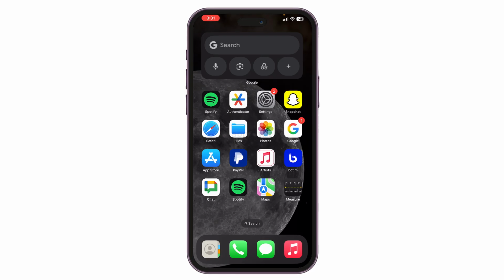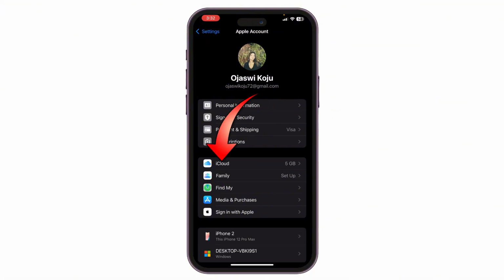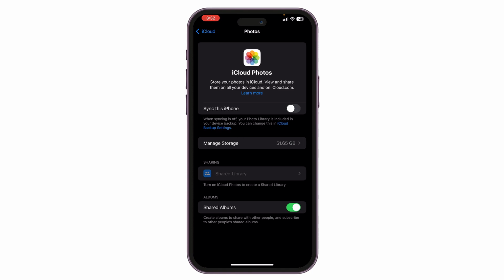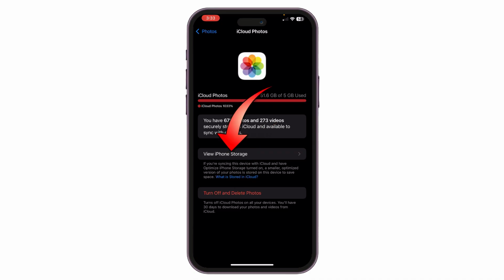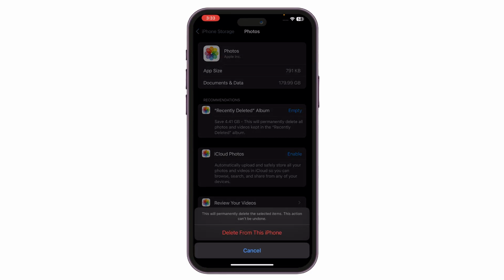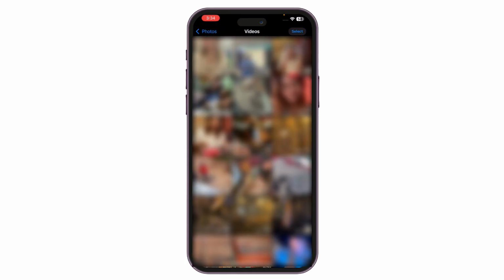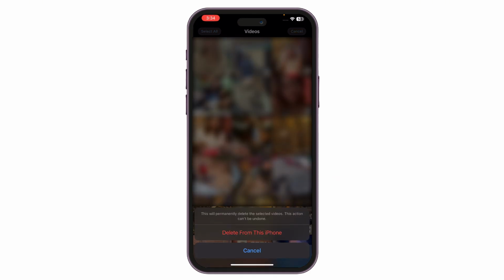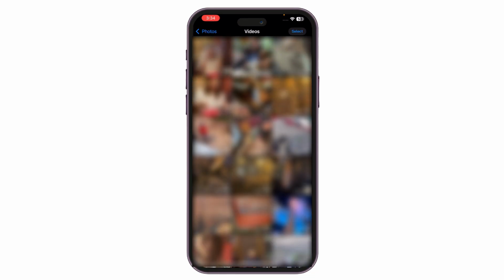How To Delete Photos And Videos From iCloud 2025 | Free Up Space In iCloud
Want to free up space on iCloud? Here’s how to delete photos and videos safely. Go to Settings and tap on iCloud. Here on manage the storage. You can also open the Photos app on your iPhone, or any iOS device. Select the photos and videos you no longer want, hit Delete, and don’t forget to check the Recently Deleted folder to remove them permanently.